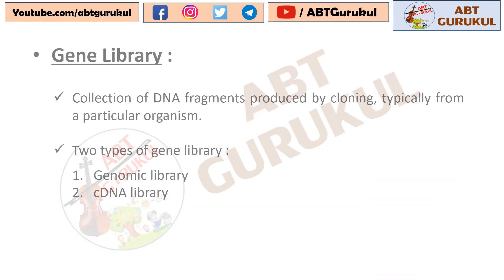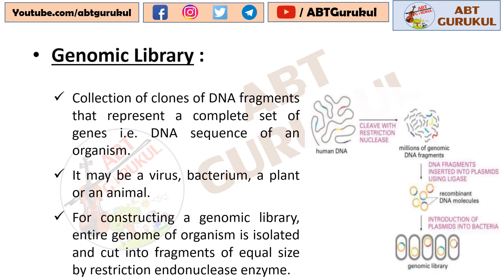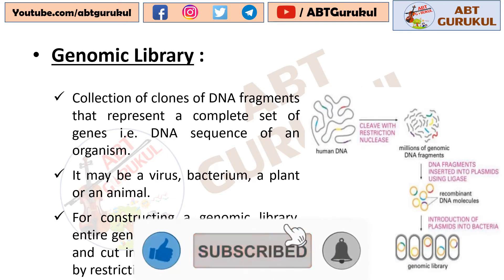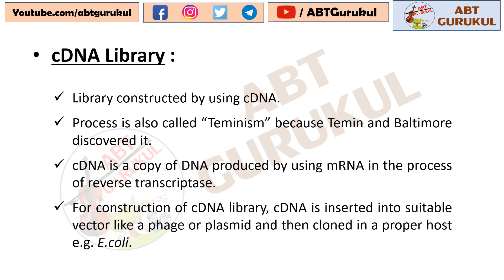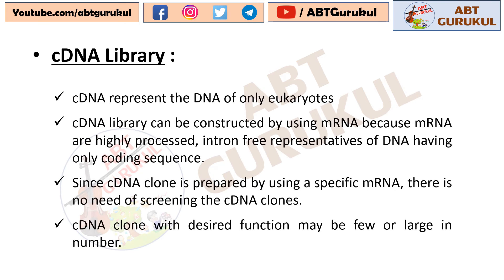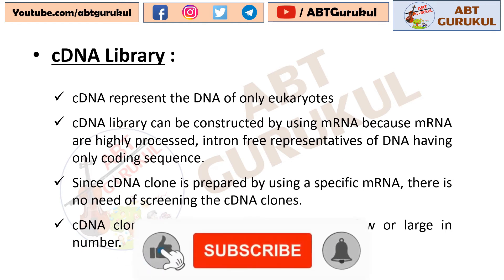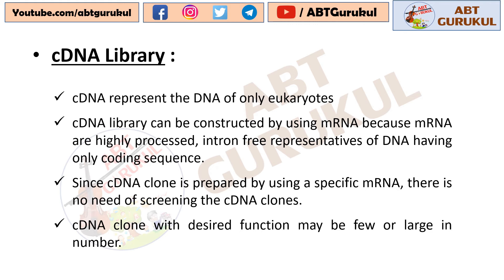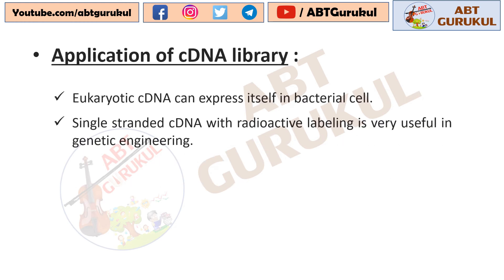Genomic Library & cDNA Library | Gene Library (Genetics, Biology) | ABT Gurukul